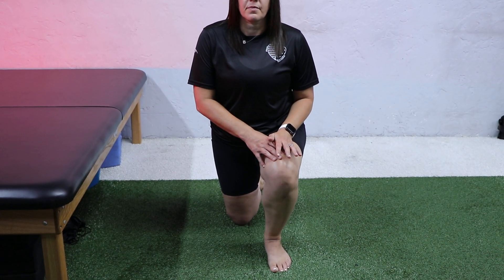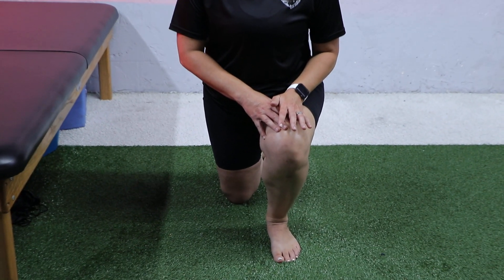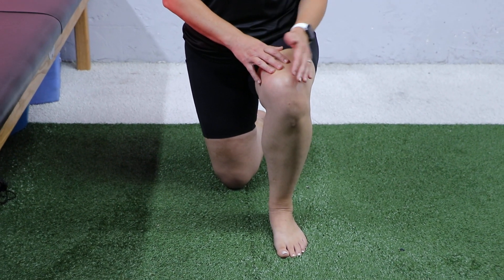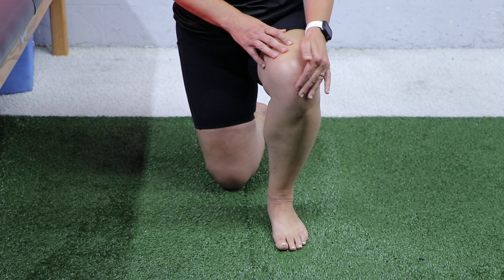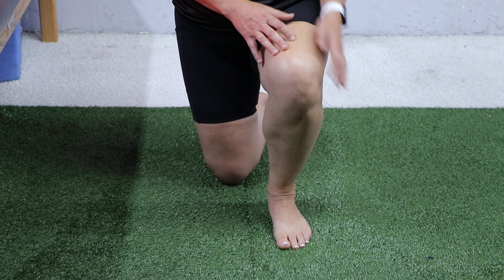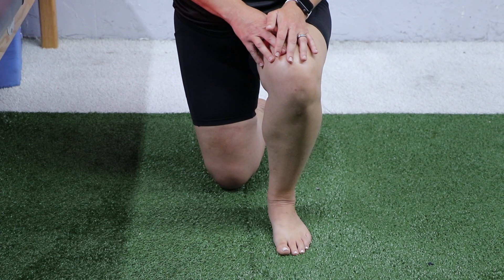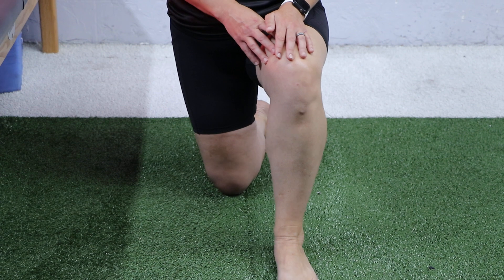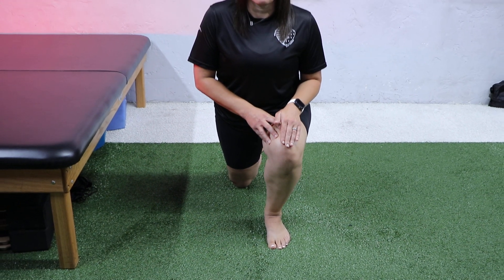1/2 Kneeling Ankle DF Stretch Exercise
The 1/2 Kneeling Ankle Dorsiflexion (DF) Stretch Exercise is a physical therapy exercise that primarily aims to increase the flexibility and range of motion in your ankle joint.

Dorsiflexion refers to the action of pulling your toes up towards your shin. People with limited ankle dorsiflexion may experience discomfort or imbalances while walking, running, or performing other activities that involve the feet and ankles.

Here's how the 1/2 Kneeling Ankle DF Stretch Exercise is performed:
1. Begin in a half-kneeling position with the foot you want to stretch in front.
2. Keeping your heel on the ground, lean forward over your front foot until you feel a stretch in the back of your lower leg.
3. Hold the stretch for a few seconds, then return to the starting position.
4. Repeat the exercise several times.

This exercise can be beneficial for individuals recovering from an ankle injury or surgery. It can also be useful for athletes or anyone else looking to improve their lower body mobility and performance.

Have questions? Send us a direct message. Got an injury? We can treat you onsite or virtually through Telehealth. We specialize in Sports Rehabilitation, Concussion Rehab, and  Dance Medicine.

Dr. Ja'nae Brown & The PTSP Team
*Email for more info at :
YouTube  @Physical Therapy San Pedro